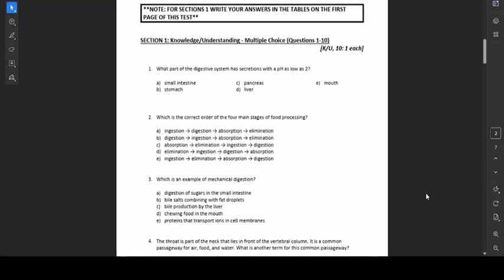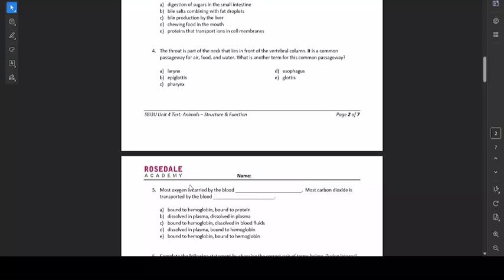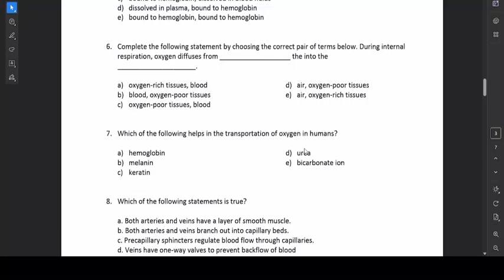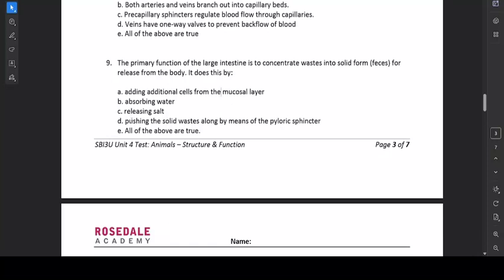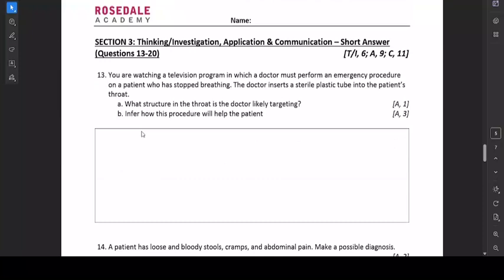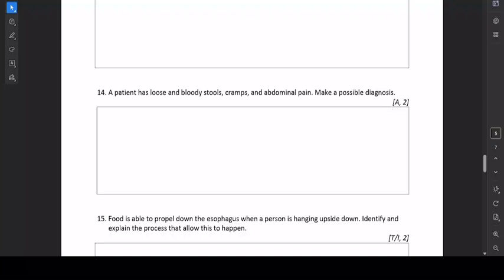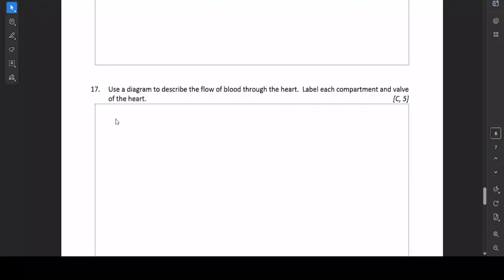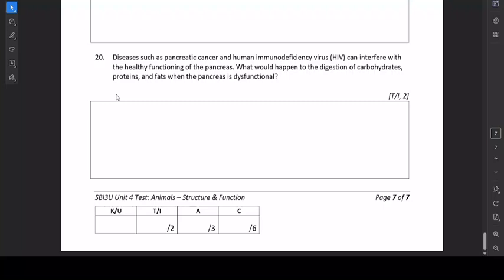SBI3U - Unit 4 Human Internal Systems Practice Test (Grade 11 Biology Human Systems Unit)